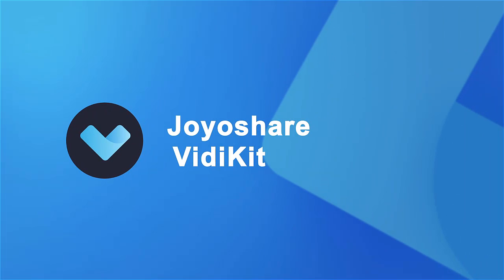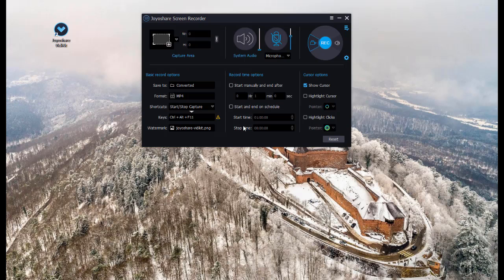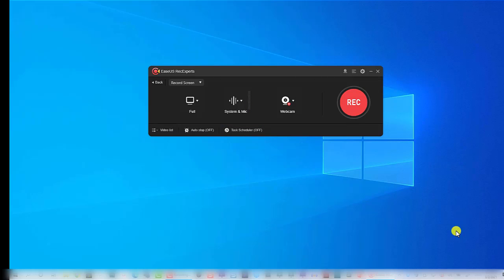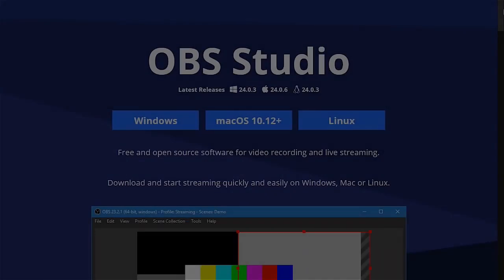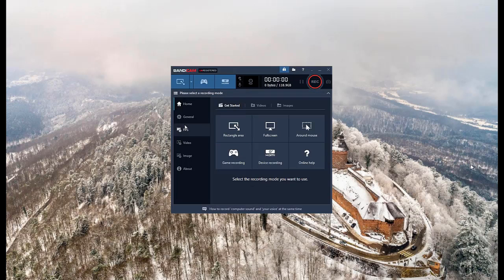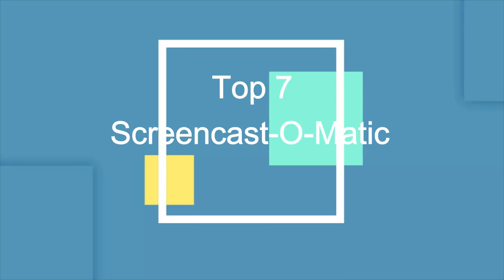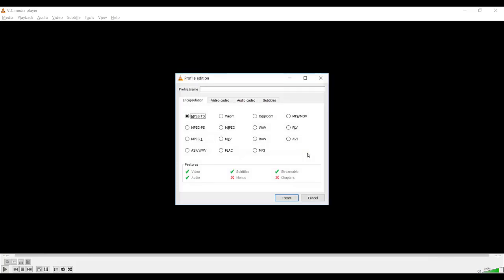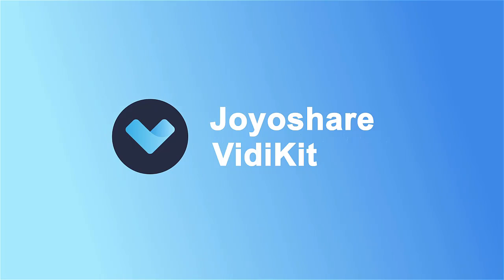Top 9 Zoom Recorder | Joyoshare VidiKit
🧐In this video, I'll show you the 9 best Zoom recorders for your information.

Want to choose a free screen recorder to help you record on-screen activities on your Mac and Windows. Today, I'll introduce top 9 Zoom recorders for your reference. Joyoshare VidiKit is the best recording tools among these programs as it allows you to highly customize your recording parameters like codec, quality, cample rate, and add watermark as you want.